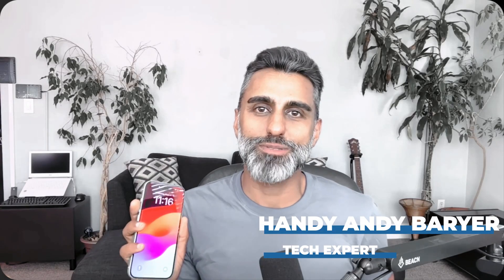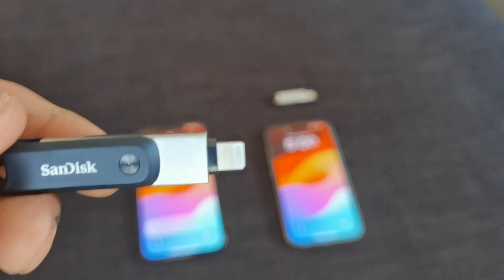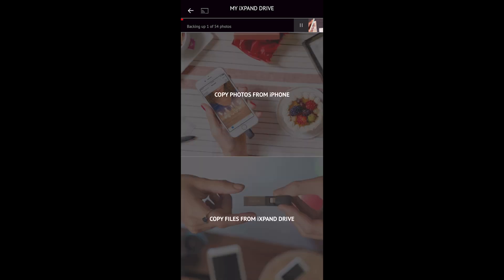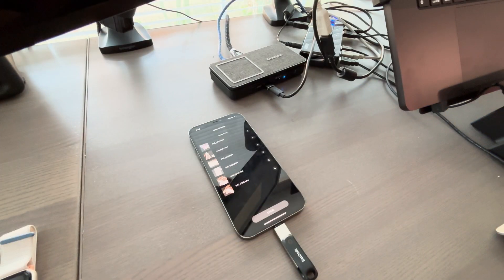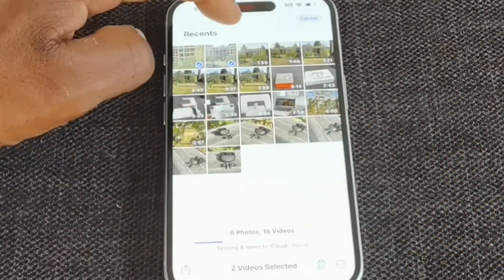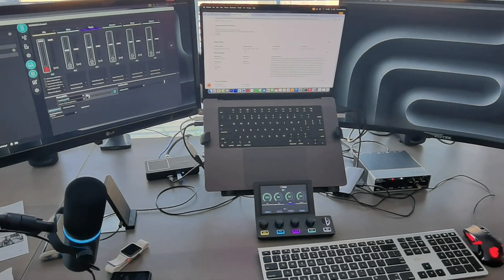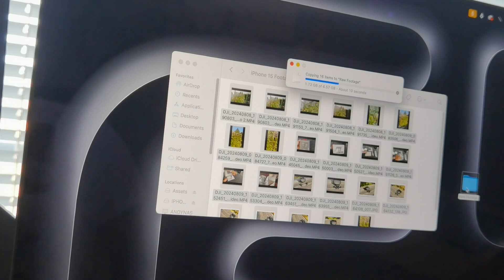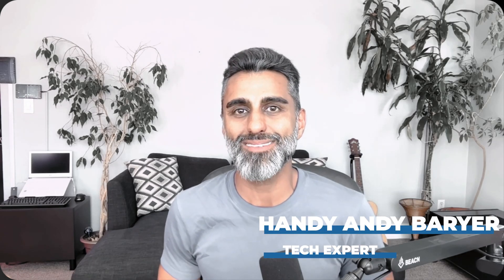DIY: Sandisk iXpand USB - How to free up iPhone storage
Here's an affordable DIY to easily get more iPhone storage and transfer files, photos etc from your iPhone/iPad and onto your computer. If iCloud is full and you want an alternative option to buying more cloud storage, take a look at the iXpand Flash Drives from Sandisk. Connects via the lightning connector, or alternatively the USB-C and works with iPhones and iPads.

Lighting Connector - Sandisk iXpand USB Flash Drive 128 GB
USB-C - Sandisk iXpand USB Flash Drive 256 GB